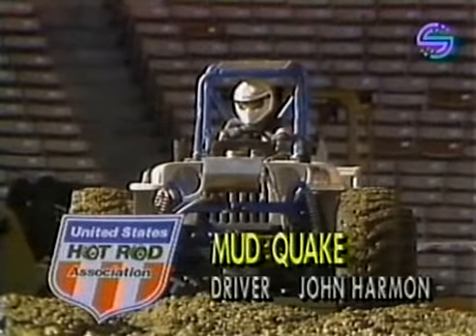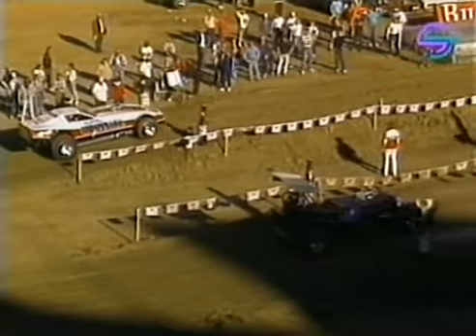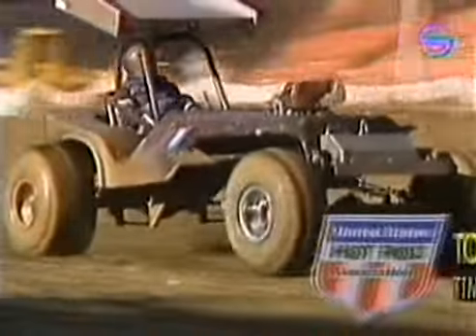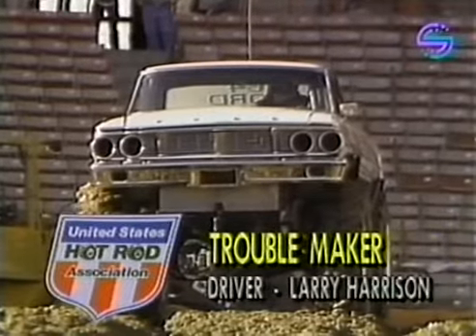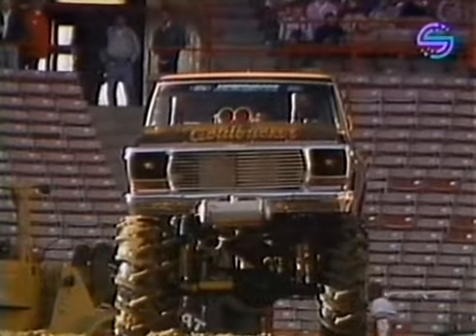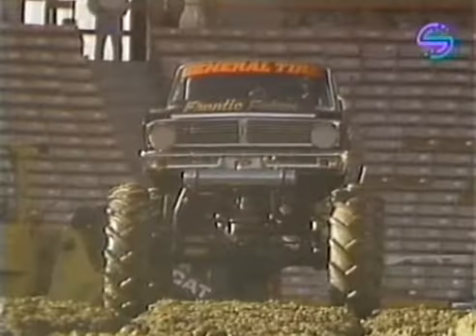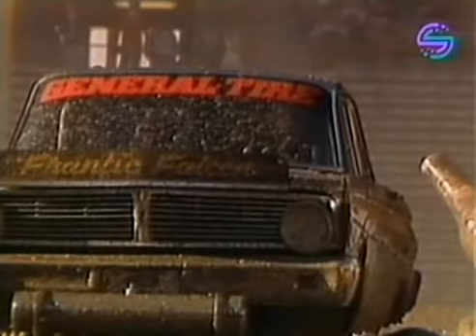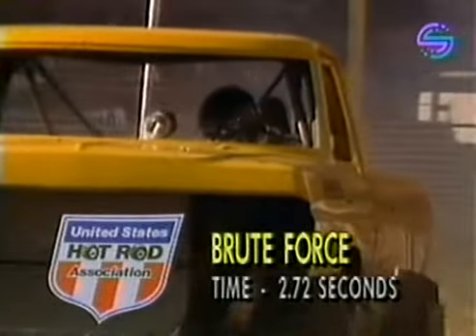USHRA Anaheim, CA 1989 3/5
Mud bog racing 2.